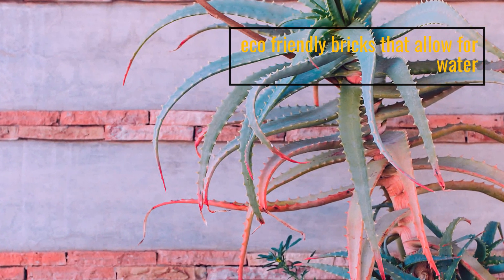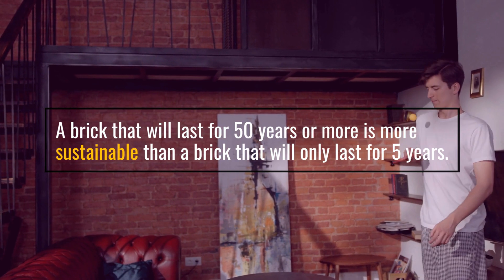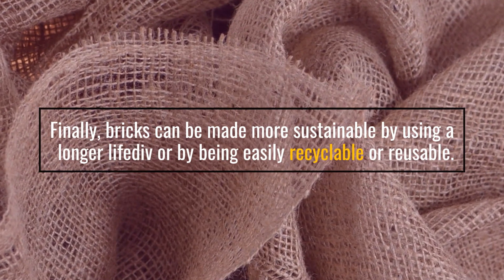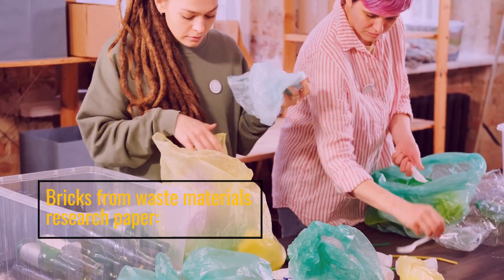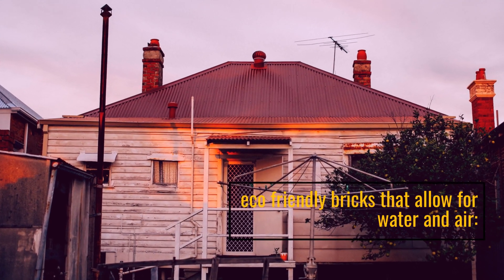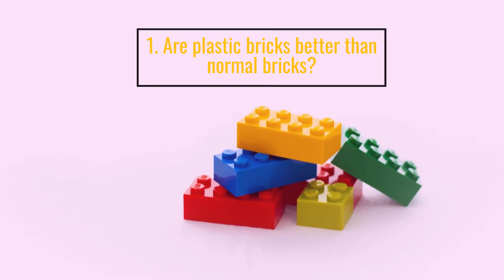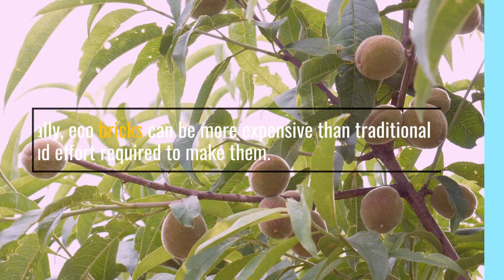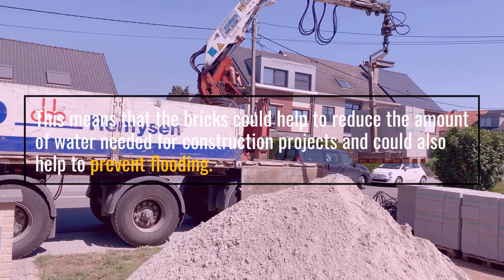Eco Friendly Bricks That Allow For Water